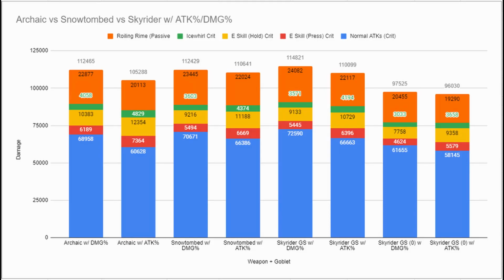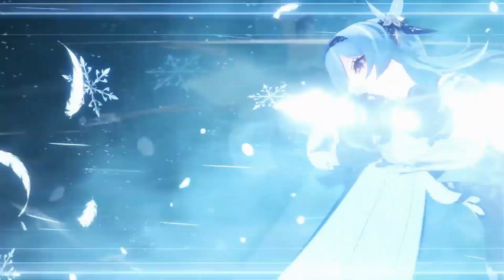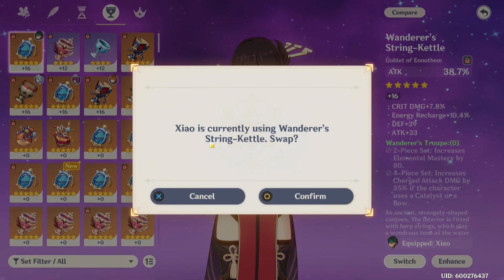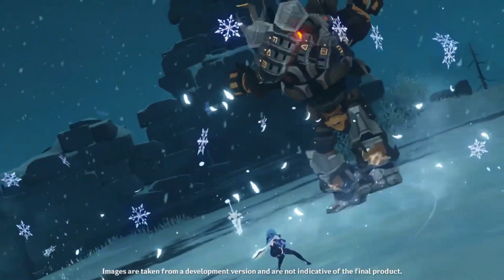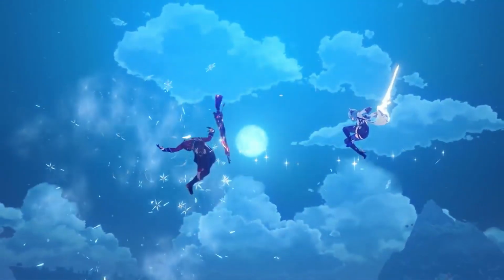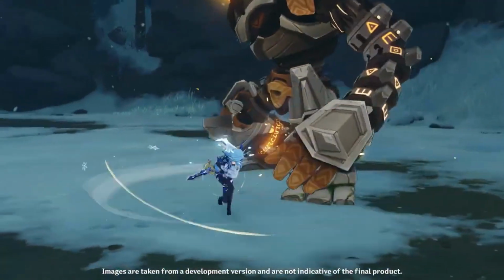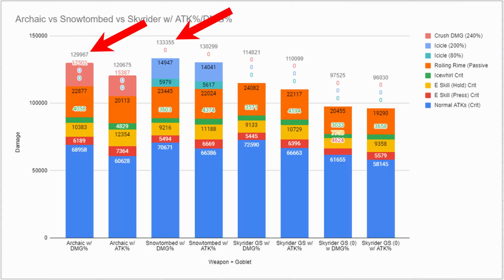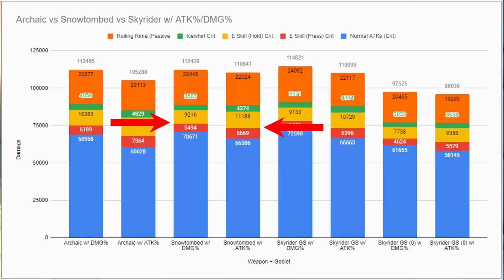WHICH GOBLET MAIN STAT SHOULD YOU PICK? | Skyrider Greatsword PRETTY GOOD - Genshin Impact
I'm sharing the info I learned when I swapped out my Physical DMG% with an ATK% Goblet instead. Showing some comparisons between the Prototype Archaic, Snowtombed Starsilver, and the Skyrider Greatsword for Eula. Is it worth it to swap out the goblet or not?

Final Pre-release video before the official on Eula Release on 5/18/2021.

WHY I IGNORE DAMAGE REDUCTION AND ENEMY RES:
In my calcs they are not variables. I am using LVL 90 enemies to calculate the damage as well as regular Hilichurl enemies who carry 10% Physical RES. Enemies have different RES% and the damage will change but the overall pattern and conclusions do not as long as it's kept constant.

Intro: 00:00
Why ATK% over DMG%: 2:04
Important info for calcs: 3:41
Charts & Calculations: 5:08
Charts & Calculations Part 2: 7:45
Conclusion & Final Thoughts: 9:35